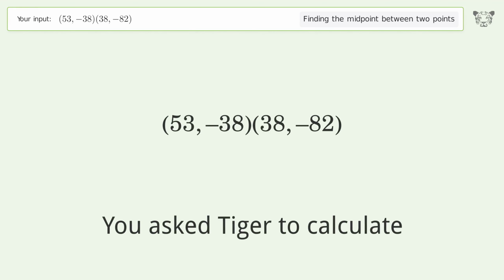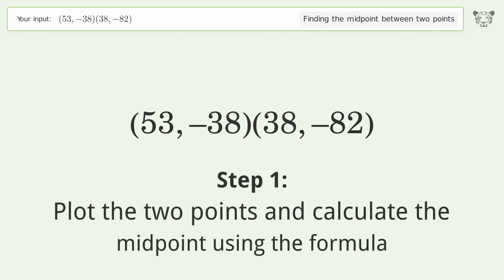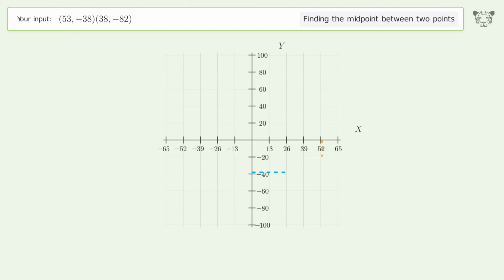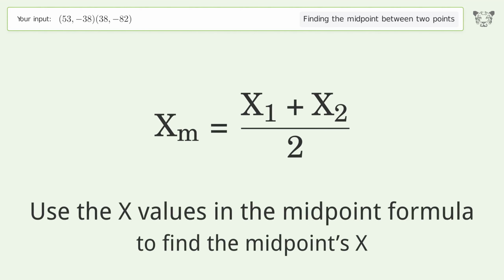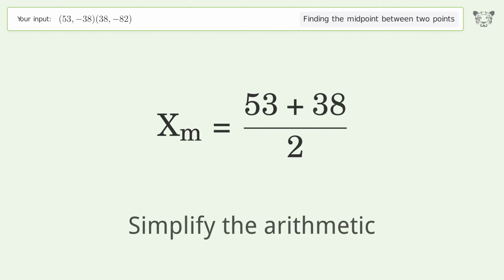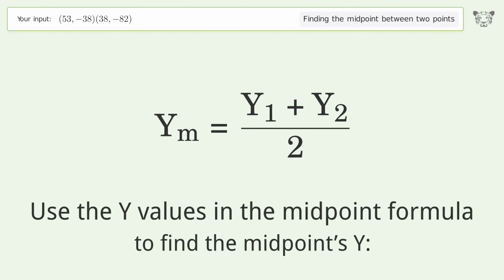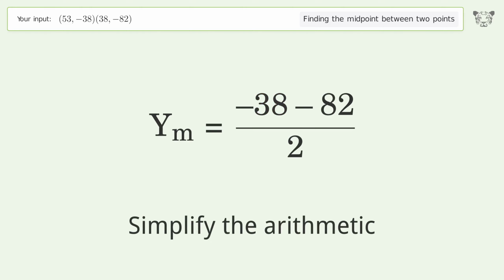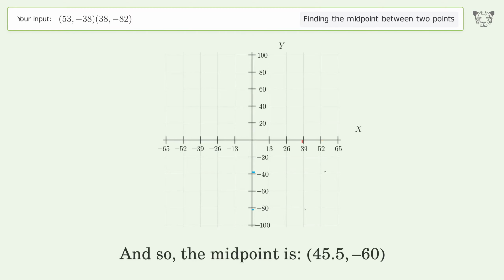Find the midpoint between two points p1 (53,-38) and p2 (38,-82): Step-by-Step Video Solution